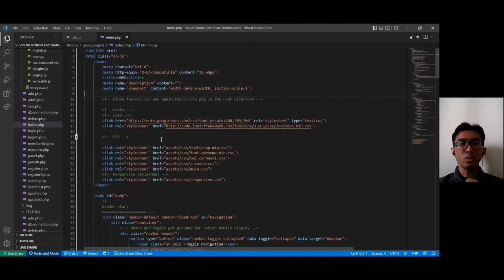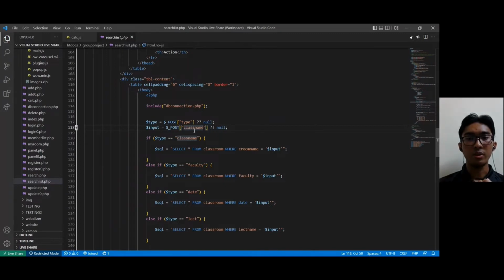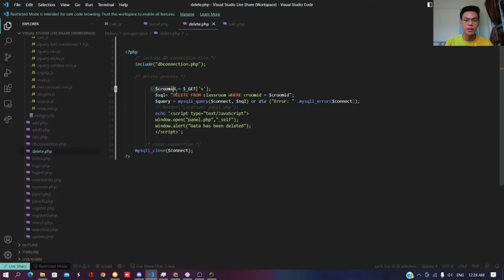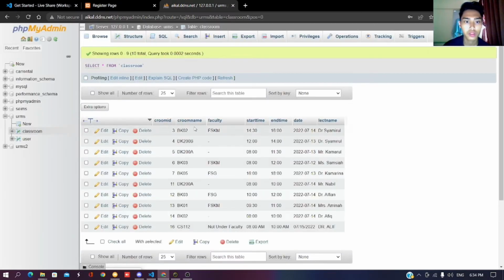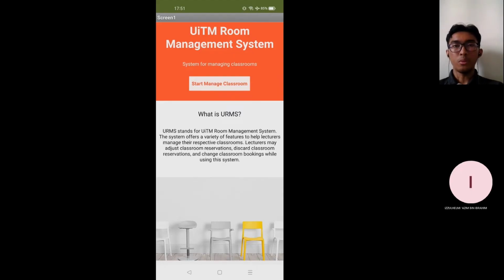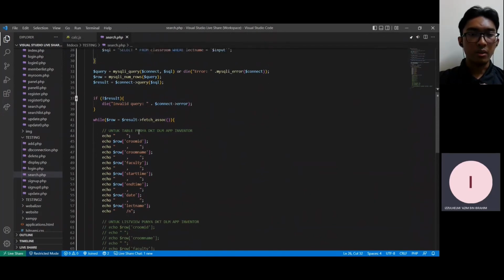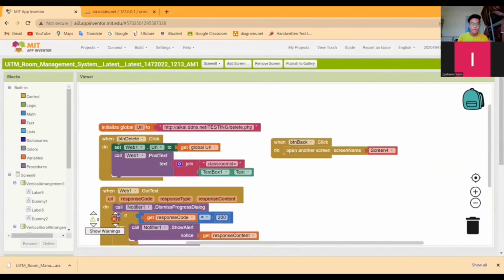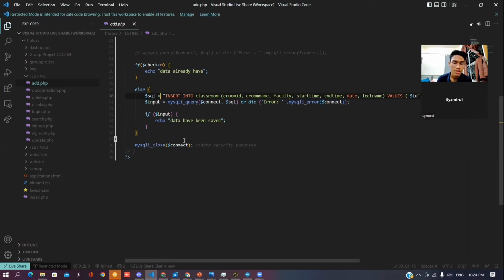𝐂𝐒𝐂 𝟐𝟔𝟒 - 💻 𝐔𝐈𝐓𝐌 𝐑𝐎𝐎𝐌 𝐌𝐀𝐍𝐀𝐆𝐄𝐌𝐄𝐍𝐓 𝐒𝐘𝐒𝐓𝐄𝐌 💻 (𝐀𝟒𝐂𝐒𝟏𝟏𝟎𝟒𝐂)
🏫𝐆𝐫𝐨𝐮𝐩 : 𝐀𝟒𝐂𝐒𝟏𝟏𝟎𝟒𝐂
👤𝐌𝐞𝐦𝐛𝐞𝐫 :
𝟏.𝐌𝐔𝐇𝐀𝐌𝐌𝐀𝐃 𝐇𝐀𝐈𝐐𝐀𝐋 𝐀𝐌𝐈𝐑 𝐇𝐀𝐌𝐙𝐀𝐇 (𝟐𝟎𝟐𝟎𝟒𝟗𝟒𝟏𝟑𝟐)
𝟐.𝐖𝐀𝐍 𝐈𝐊𝐇𝐖𝐀𝐍 𝐒𝐘𝐀𝐌𝐈𝐑𝐔𝐋 𝐁𝐈𝐍 𝐖𝐀𝐍 𝐌𝐎𝐇𝐃 𝐑𝐈𝐙𝐖𝐀𝐍 (𝟐𝟎𝟐𝟎𝟔𝟏𝟕𝟓𝟔𝟔)
𝟑.𝐈𝐙𝐙𝐔𝐋𝐇𝐄𝐋𝐌𝐈 '𝐀𝐙𝐈𝐌 𝐁𝐈𝐍 𝐈𝐁𝐑𝐀𝐇𝐈𝐌 (𝟐𝟎𝟐𝟎𝟔𝟎𝟏𝟎𝟏𝟒)
𝟒.𝐌𝐔𝐇𝐀𝐌𝐌𝐀𝐃 𝐇𝐀𝐑𝐈𝐙 𝐁𝐈𝐍 𝐙𝐀𝐈𝐃 (𝟐𝟎𝟐𝟎𝟖𝟕𝟒𝟎𝟑𝟔)
𝟓.𝐌𝐔𝐇𝐀𝐌𝐌𝐀𝐃 𝐇𝐀𝐙𝐈𝐐 𝐀𝐋𝐅𝐈𝐀𝐍 𝐁𝐈𝐍 𝐉𝐀𝐊𝐈𝐌𝐔𝐑𝐀𝐃 (𝟐𝟎𝟐𝟎𝟒𝟕𝟗𝟐𝟐𝟐)

🎬 TIMESTAMP:
0:00 WEB SYSTEM
0:06 Login & Search by Izzul
10:41 Register by Haziq
14:30 JS Calculation,Display & Delete by Haiqal
19:57 Add Data by Hariz
23:09 Member List & Update by Syamirul
28:44 MOBILE APPLICATION
28:46 Login & Search by Izzul
44:13 Register by Haziq
47:07 Display & Delete by Haiqal
51:48 Update Data by Hariz
55:07 Member List & Add Data by Syamirul